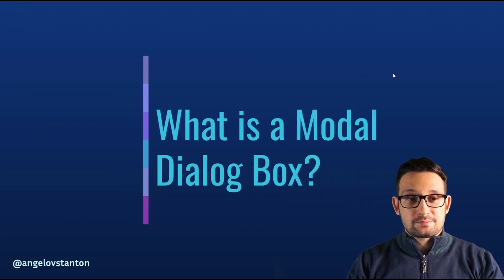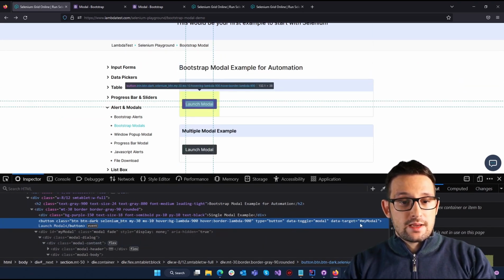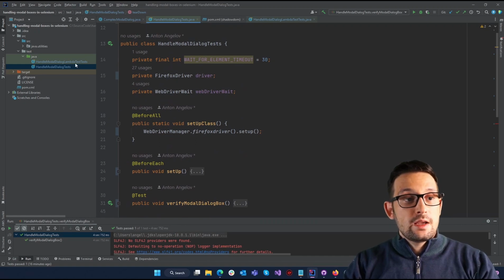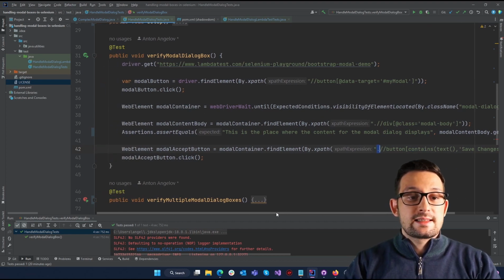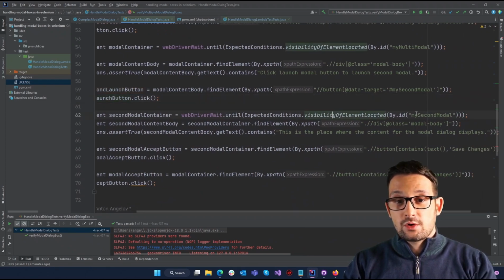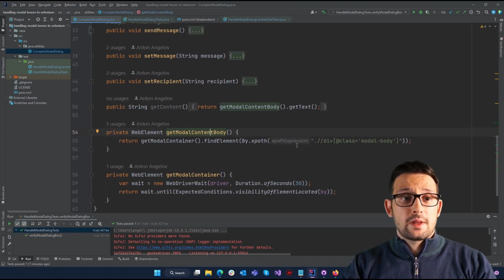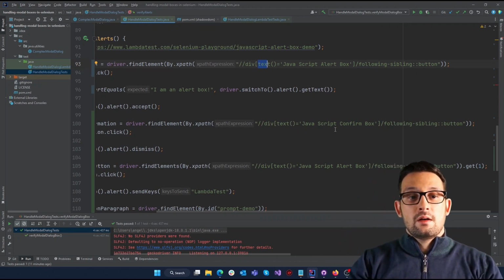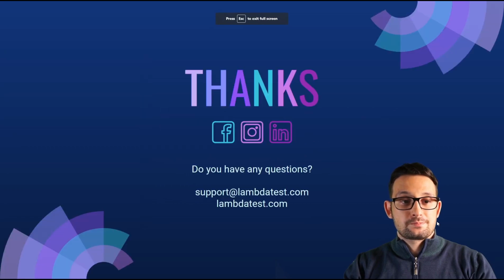How To Handle Modal Dialog Box In Selenium WebDriver | Selenium 4 Tutorial With Java | TestMu AI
Watch this video to learn how to handle a modal dialog box in Selenium WebDriver Java. Start FREE Testing

📢 In this Selenium 4 Java Tutorial, 𝑨𝒏𝒕𝒐𝒏 𝑨𝒏𝒈𝒆𝒍𝒐𝒗 (@𝒂𝒏𝒈𝒆𝒍𝒐𝒗𝒔𝒕𝒂𝒏𝒕𝒐𝒏), Co-founder & CTO of Automate The Planet Ltd., provides an in-depth analysis on how to handle modal dialog box in Selenium WebDriver Java. The tutorial begins by thoroughly explaining what is a modal dialog box with a demo, including what are alerts and to handle alerts using Selenium Java. Additionally, the tutorial covers what are pop-ups and how to automate them.

➡ What is a Modal Dialog Box?
A Modal Dialog Box (also referred to as Bootstrap Modal Window) is built in the Bootstrap Framework, due to which it gets displayed on top of your current page. Due to this, modal boxes need to be interacted with first before moving to the current webpage.

➡ What are Alerts?
Alerts in web development usually refer to a message or notification that lets the user know about information, namely:
Asking for access permissions.
Highlighting mandatory fields on a form.
Display warning messages or help information.

➡ What are Popups?
Pop-up refers to a new window or tab that pops up or gets opened due to some interaction on the webpage. It can come up in a number of conditions and as per implementation.

📍What are Alerts(Demo)
📍How to handle Popups using Selenium Java (Demo)

𝐕𝐢𝐝𝐞𝐨 𝐂𝐡𝐚𝐩𝐭𝐞𝐫𝐬 👀
00:00 Introduction
01:38 What is a Modal Dialog Box
07:09 How to handle Modal Dialog Boxes
21:56 How to handle Alerts
25:35 How to handle Popups
27:19 Closing words